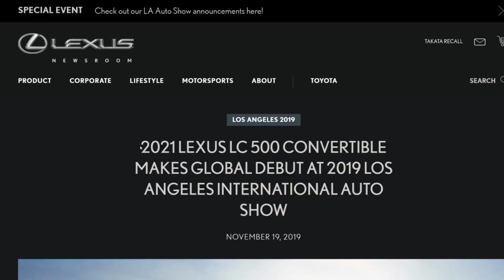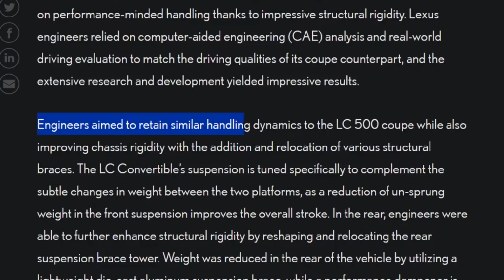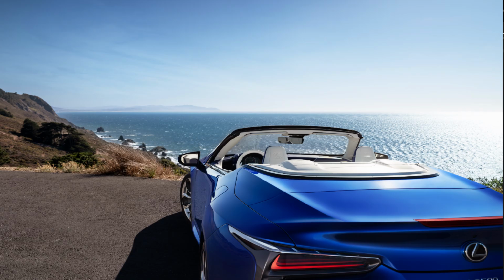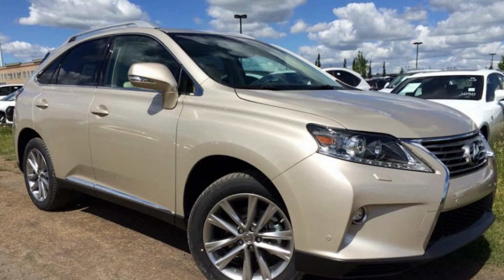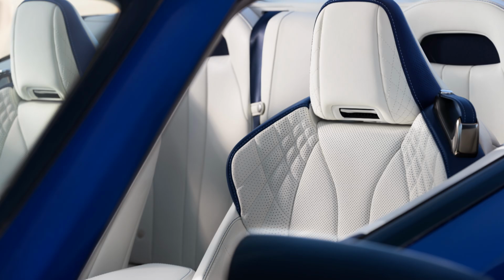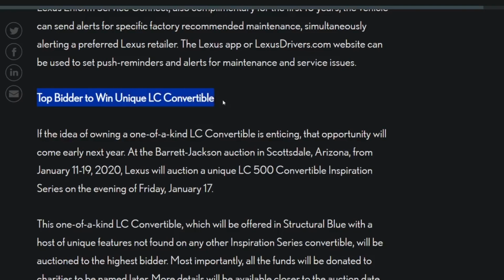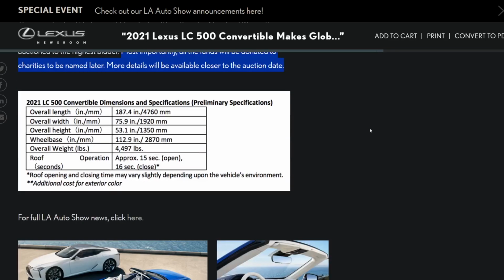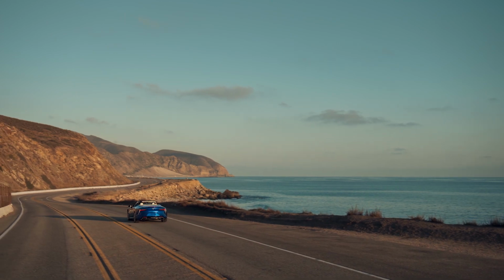The 2021 Lexus LC 500 Convertible | V8s and Neck Warmers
Lexus spent their time perfecting their modern convertible, the LC 500 Convertible. Let's dive into all the details of this V8 monster.